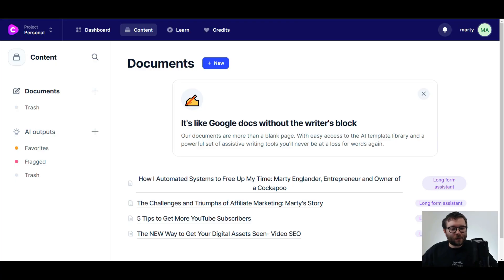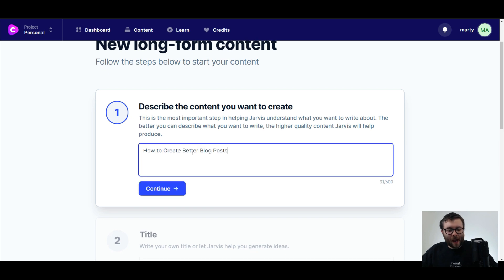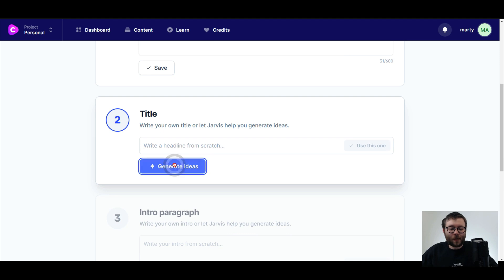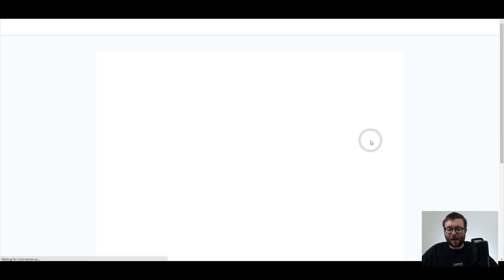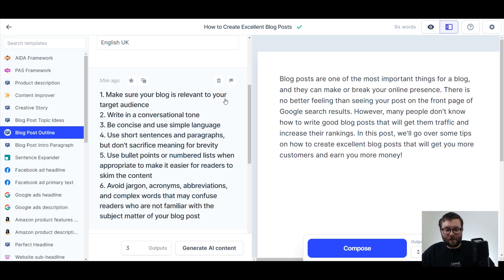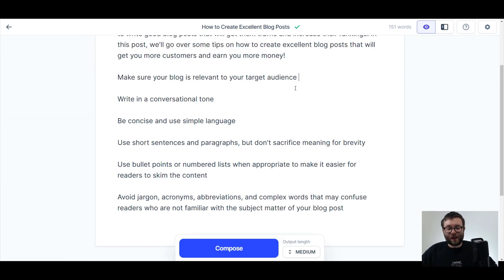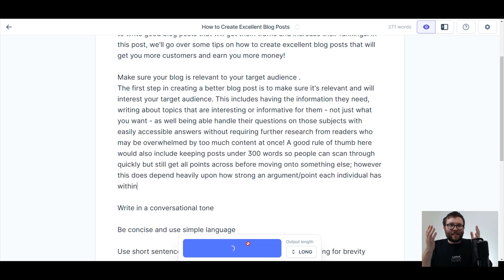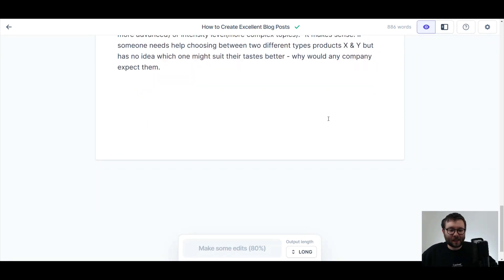Watch Me Create A Blog Post In Less Than 60 Seconds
Watch me create a blog post in less than 60 seconds: In this review of Jarvis, I'll be showing you in less than 60 seconds how I created a 1000 word blog post in less than 60 seconds.

I'm going to show you how fast and easy it is to create a blog post.

You can use this tool in less than 60 seconds, no matter what industry you're in.
The first step is picking the topic for your blog post: I'll choose "How to write a blog post" as my keyword. Now I can start typing up my content.
Next, I'll save the page so it's ready to publish on any platform or device!

[TIMESTAMP]
Introduction - 0:00
In this video Im going to show you how to create a 800+ quality blog post in under 60 seconds.